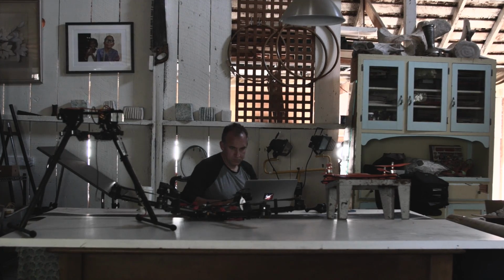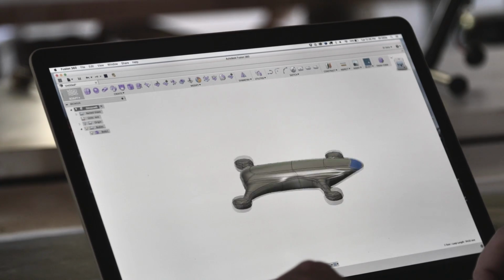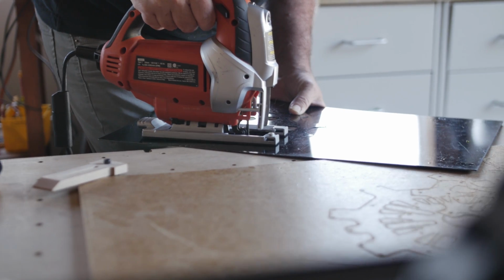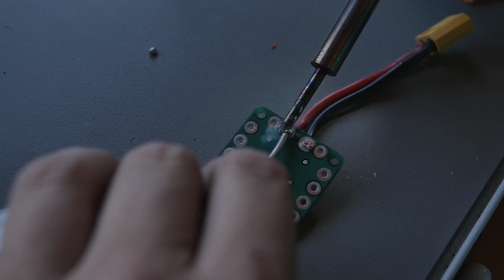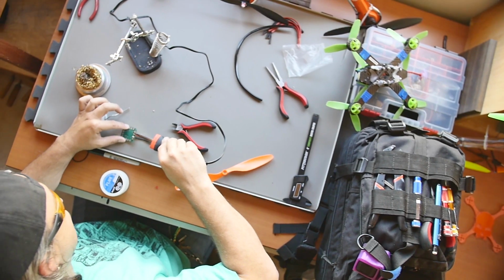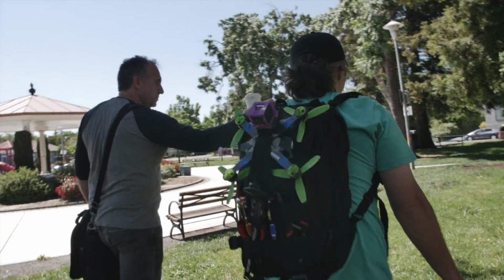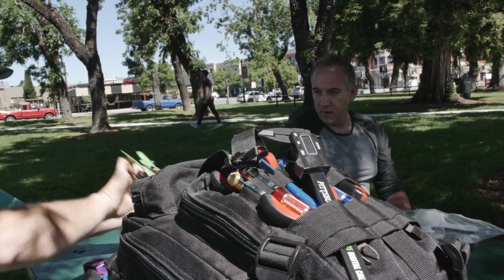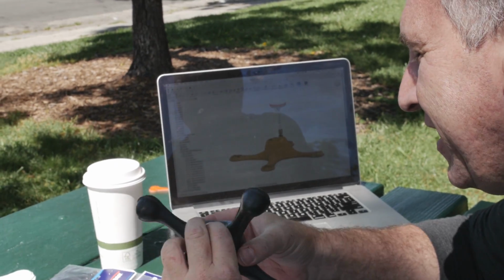Aerial Sports League Changes Drone Sports with Fusion 360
The Aerial Sports League is a worldwide leader in drone sports. With Fusion 360, they're able to rapidly design, simulate, and manufacture next-generation racing and combat drones.